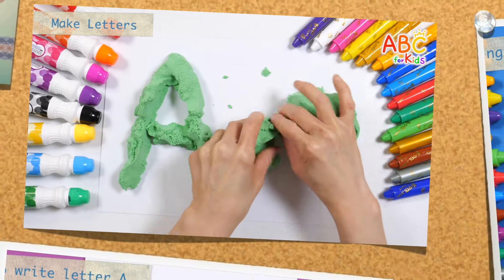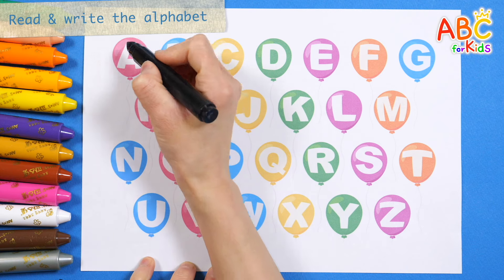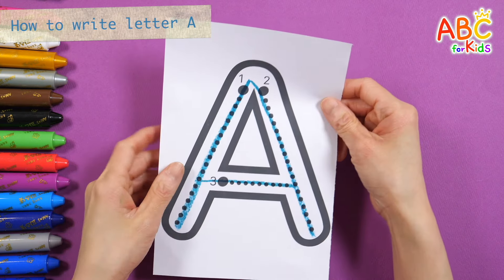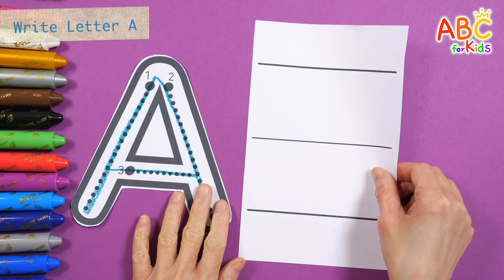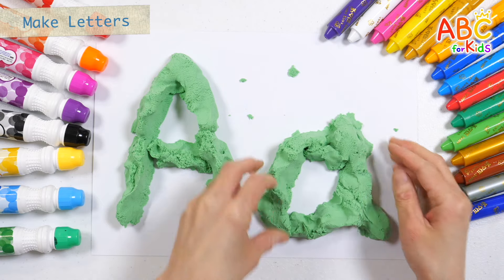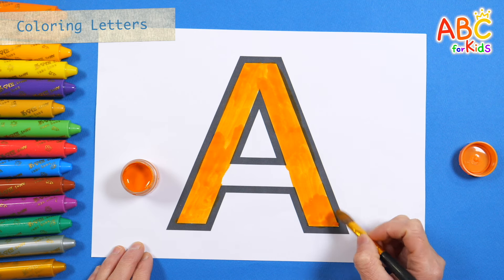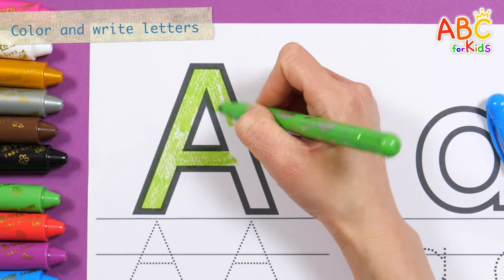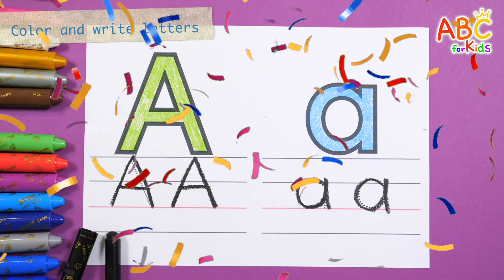Making Alphabet A with Mad Matter | Color A orange with paints for kids | educational video for kids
Hi guys!
This is an alphabet learning video for children.
Write and read the alphabet by tracing it over the letters written on the balloon.
Learn how to write A in number order, cut out letters with scissors, and practice writing them down one more time to learn in a variety of fun ways.
Learn letter shapes by making uppercase and lowercase letters A with Mad Matter.
Color the letter A with orange paint and find the same letter and make a circle.
Learn in a variety of ways by coloring the letters with light green and light blue colored pencils and writing the letters along the dotted lines in black.

Lesson 284